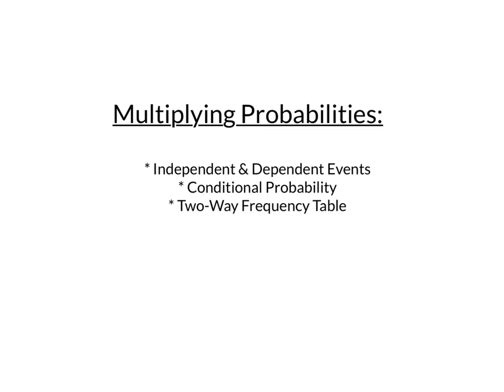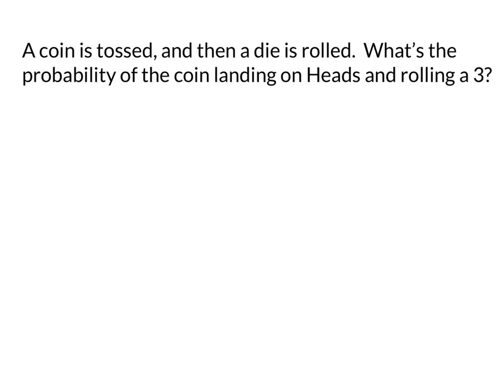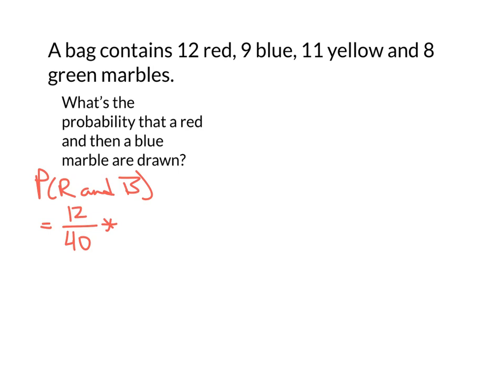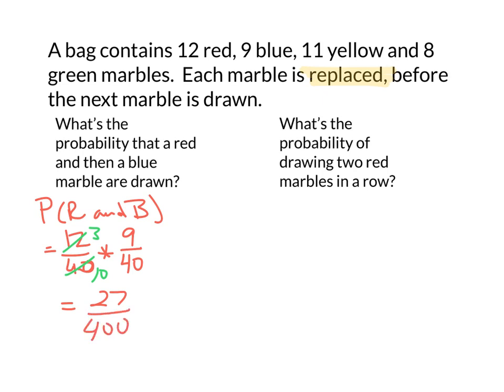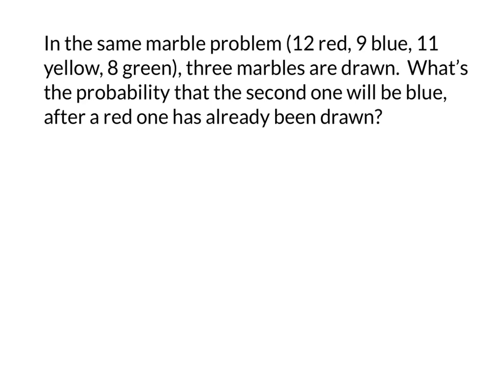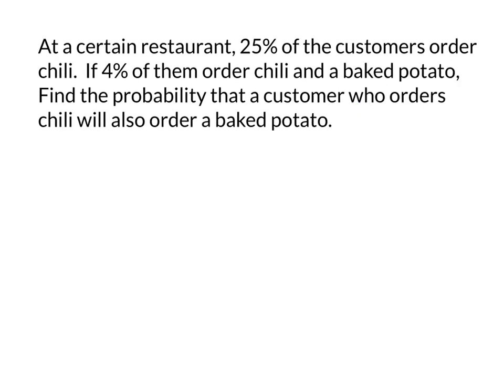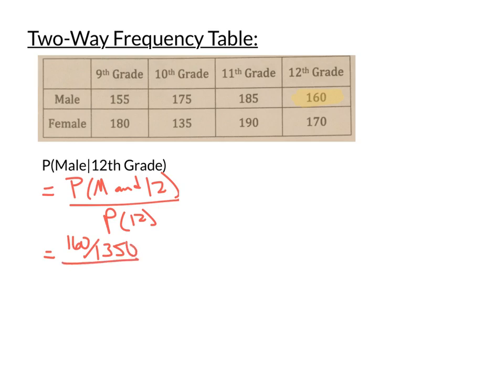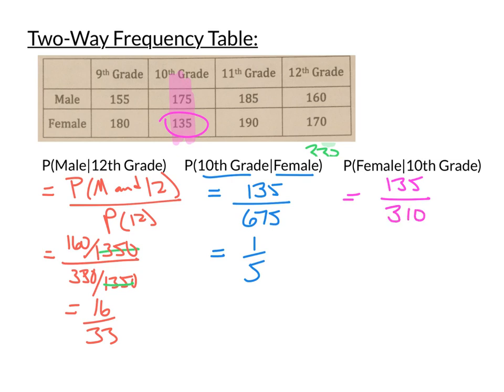Algebra 2-Multiplying Probabilities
*Find the Probability of Independent and Dependent Events
*Find Conditional Probabilities using Two-Way Frequency Tables